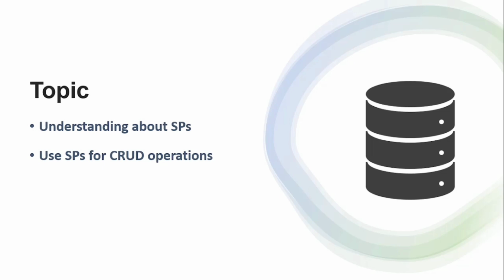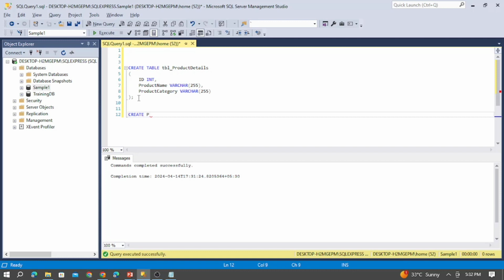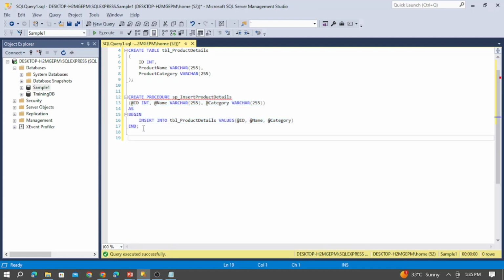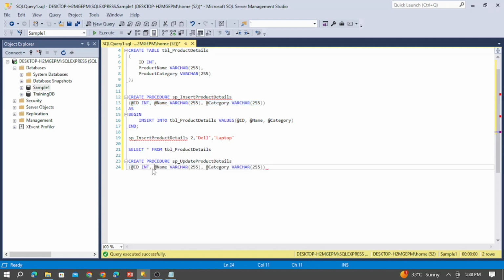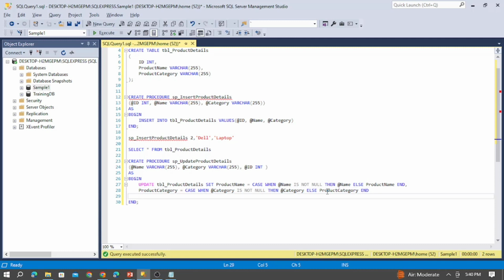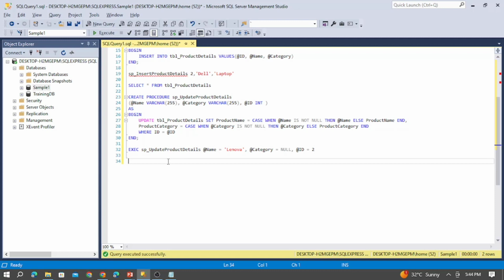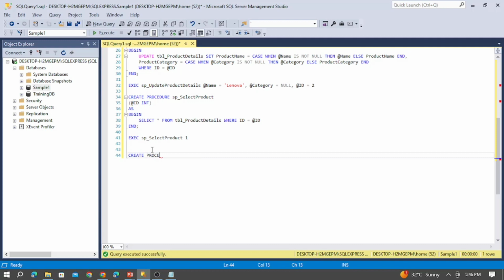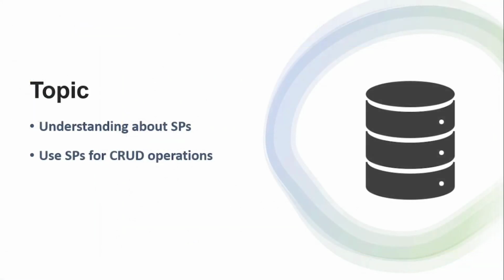Mastering Stored Procedure | SQL Server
Understanding Stored Procedures in SQL Server | Beginner's Guide

In this beginner-friendly tutorial, learn all about stored procedures in SQL Server. Discover what stored procedures are, how they work, and why they are essential for database management. Dive into examples and explanations to understand how stored procedures encapsulate SQL code, improve performance, and enhance security. Whether you're new to SQL Server or looking to deepen your understanding, this video will provide you with a solid foundation in stored procedures. Watch now and level up your database skills!